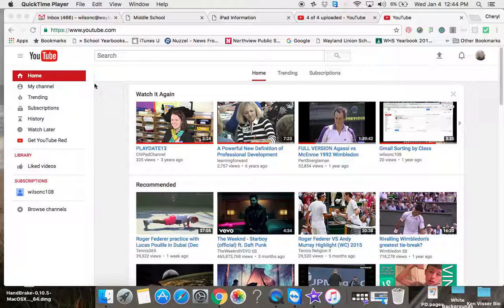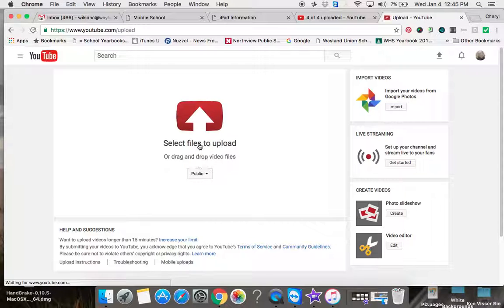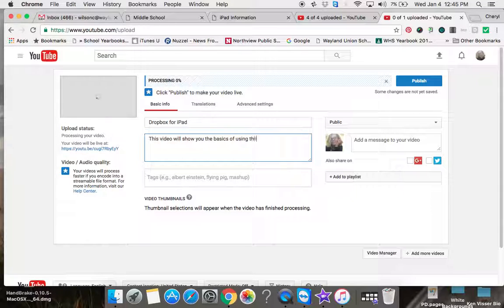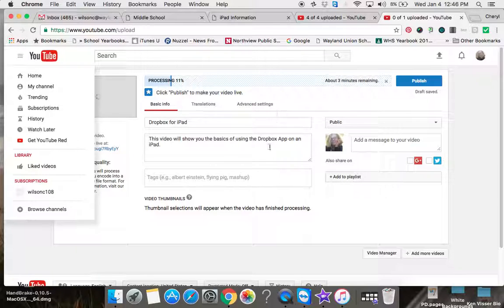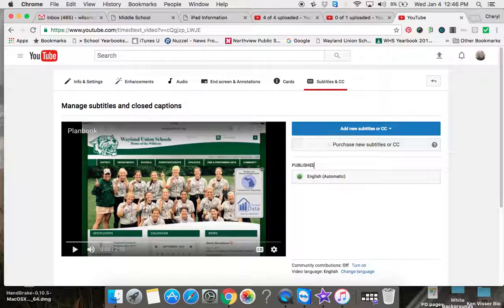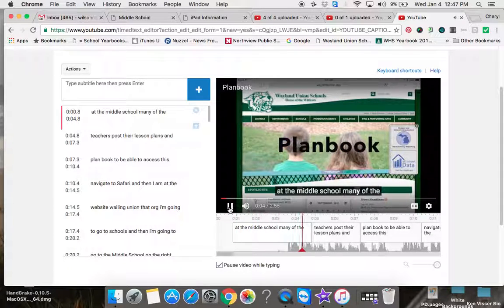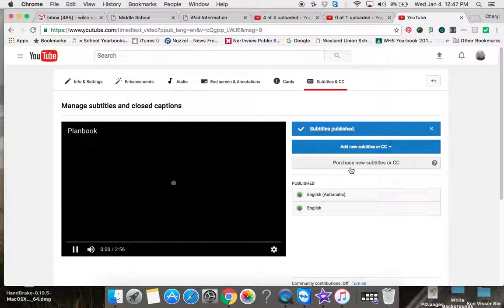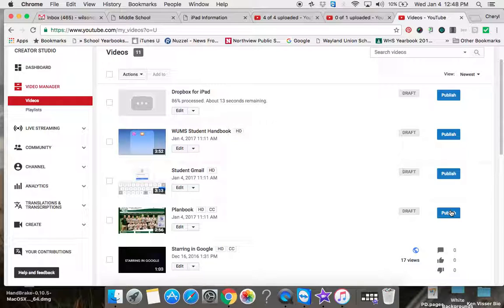Uploading Videos to YouTube and adding CC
This video will walk you through the process of uploading a YouTube video and how to add Closed Captioning to your video with the FREE tool available that will create the text for you.